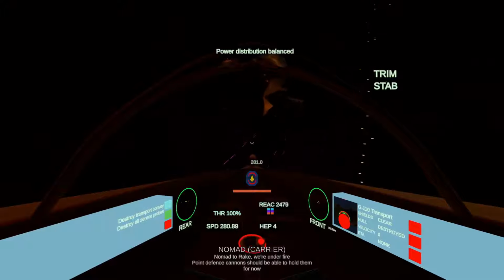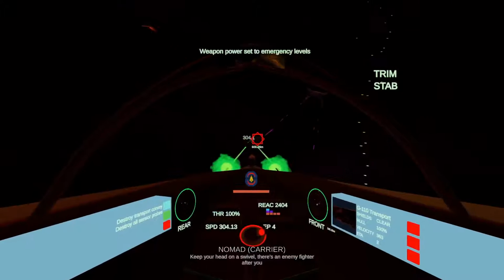AWE | Mission 2 Preview (+ v0.25a itch.io release)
The stage is set for the neutralisation of an enemy mining operation in deep space; the light carrier 'Nomad' and its complement of strike craft attempt to sabotage the defences of an asteroid base to allow the  frigates 'Red Shade' and 'Defiant' to attack.

An Altus fighter will clear the way for an Excavator bomber, packed with volatile ordnance, to navigate through the asteroid base and destroy everything necessary to maintain the mass driver array defending the base

As 'Nomad' approaches the base, an energy reading is picked up that starts to exceed that of the base's reactor...

In hindsight I should have increased the music volume (the piece has a much louder section later into it so I wanted to find a balance initially), but at least I think this is what's kept the video from being claimed and having more ads ran on it.